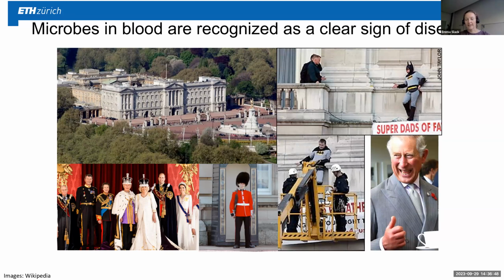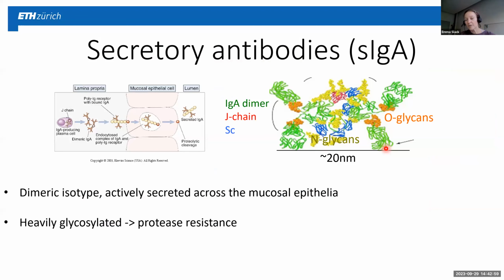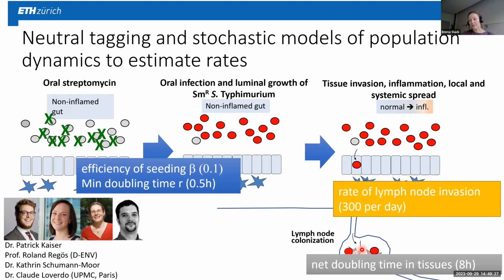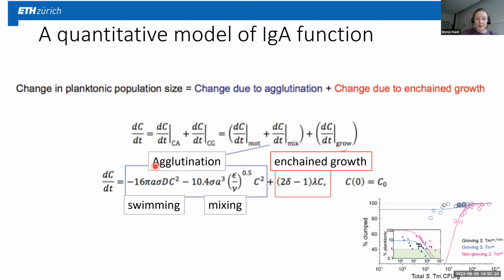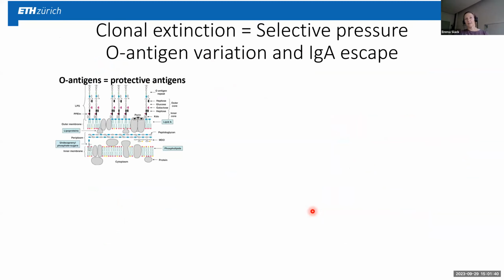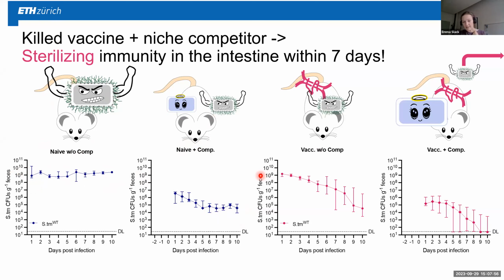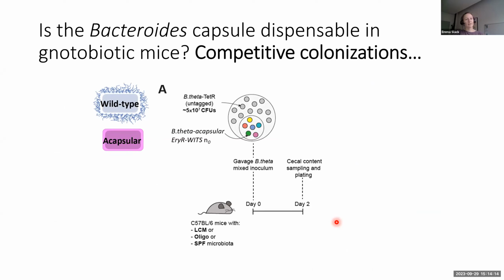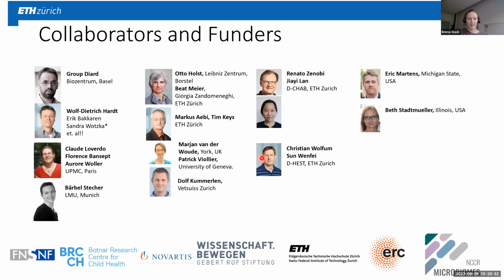29/09/23 Emma Slack -What role does the immune system play in controlling the intestinal microbiota?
29/09/2023 Emma Wetter Slack - What role does the immune system play
in controlling the intestinal microbiota?

Talk given at the Population Dynamics Virtual Seminars

Seminars about Quantitative Life-Science and Biophysics
hosted by the group of Prof. Rosalind Allen and organised by Dr. Marco Mauri

School of physics and astronomy -The University of Edinburgh
Friedrich Schiller University Jena